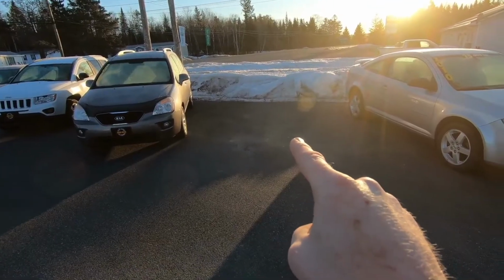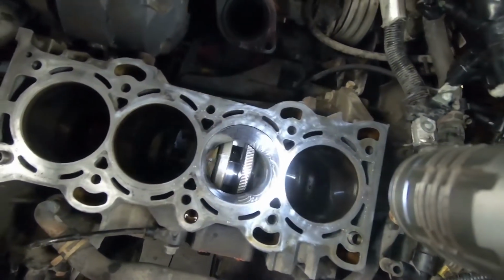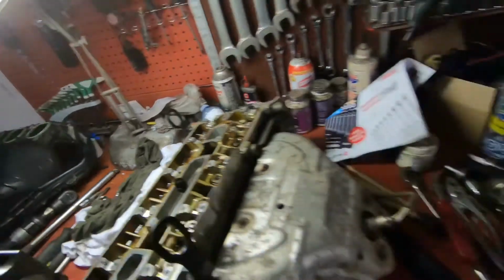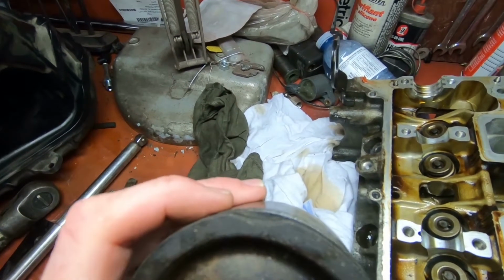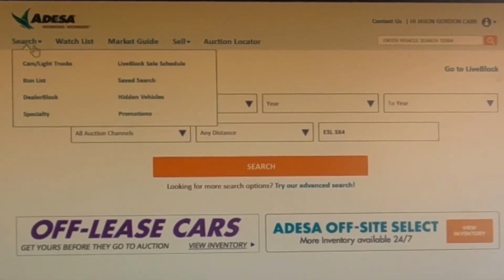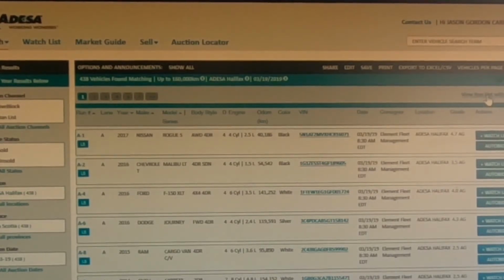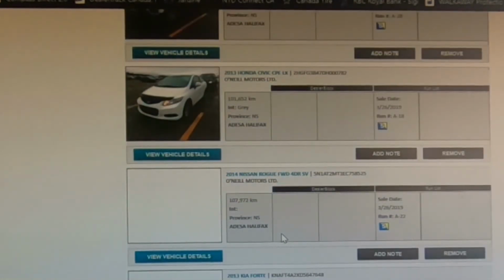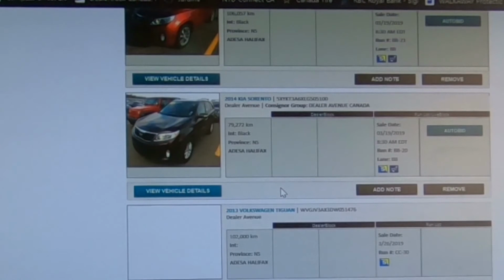Auctions Canada | 拍卖加拿大 拍卖多伦多 拍卖温哥华 | AuctionGlobal.com | Cover by Olde Carr Auto Guy.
Auctions Singapore | AuctionGlobal.com is a single stop destination for fine art auction of beautiful paintings which can make a great impact.